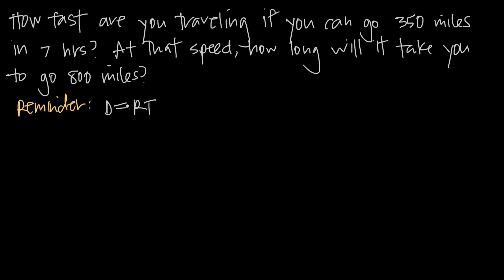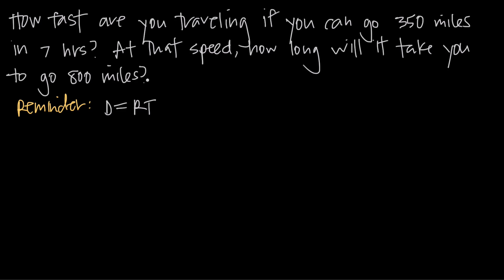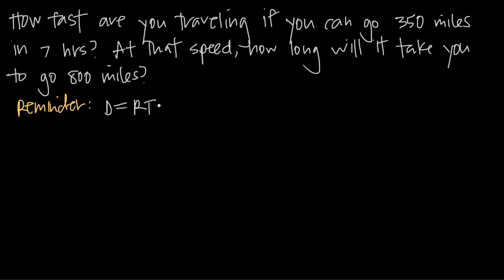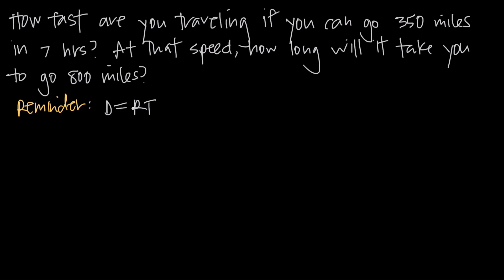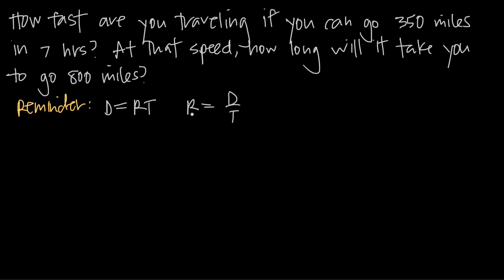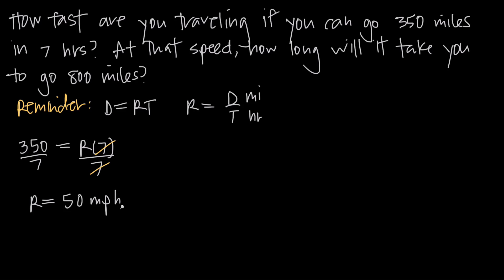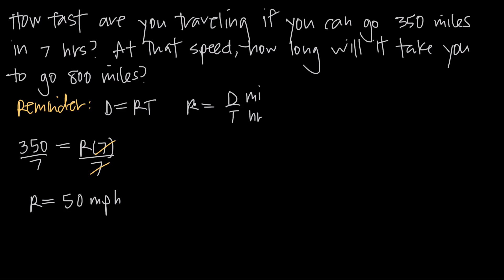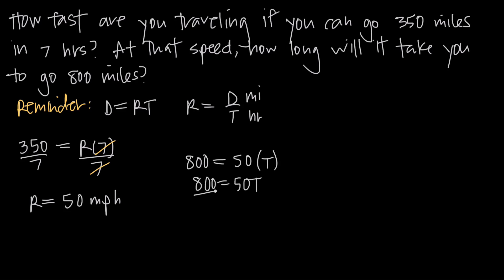distance, rate and time (KristaKingMath)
In this video, we learn how to use the distance=rate*time (D=RT) formula to calculate rate of travel, and then how long it will take them to travel a certain distance at that rate.